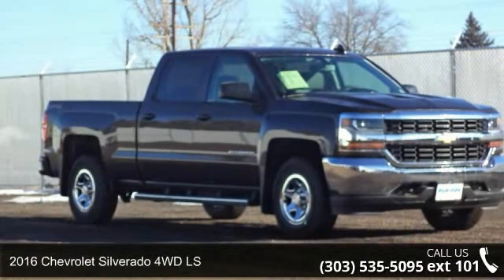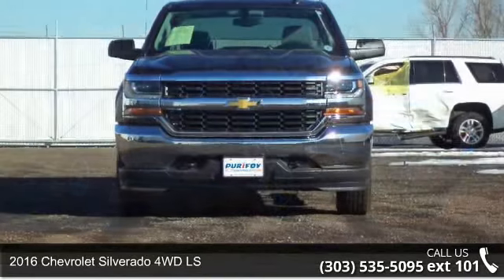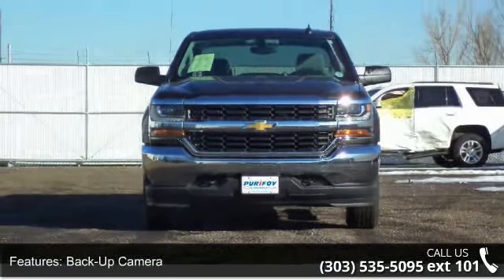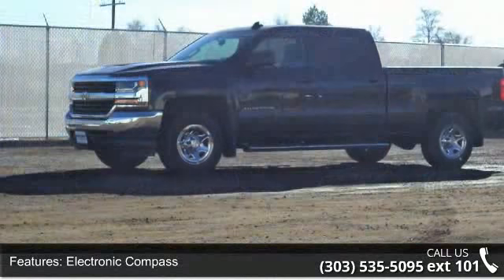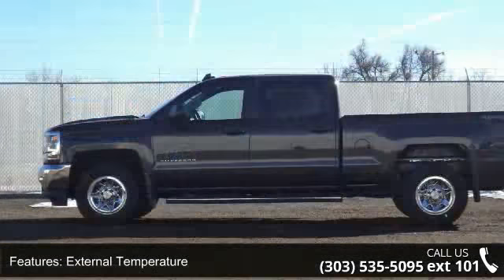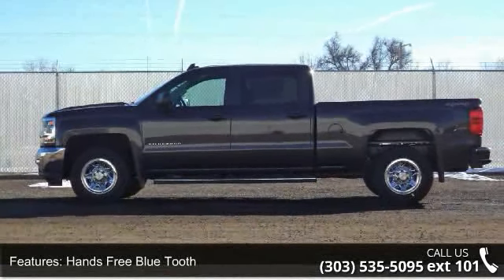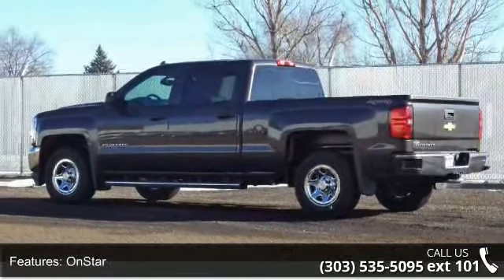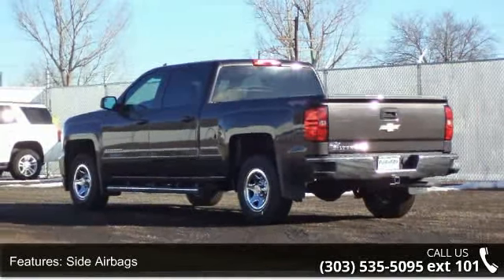2016 Chevrolet Silverado 4WD LS - Purifoy Chevrolet - For...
Price includes $397.50 dealer handling. THE NEW FACE OF STRONG. Strength. Reliability. Advanced technology. The new Silverado pairs brains with brawn to build upon the legacy of the most dependable, longest-lasting full-size pickup trucks on the road. Brighter, Longer-Lasting LED Lighting. Silverado features full LED lighting package including LED headlamps, daytime running lamps, foglamps, park/turn signal lamps and taillamps. HIGH-STRENGTH STEEL FOR HIGH-STRENGTH DEPENDABILITY. A muscular front end, sculpted hood and signature LED lighting accents give Silverado a bold new look, while high-strength steel delivers rugged capability that you can depend on day in and day out. Quiet and Comfortable Cabin. Triple-seal inlaid doors, an aerodynamic windshield and a tuned exhaust system reduce noise in the cabin, while dual-resilient foam seats offer long-lasting comfort. PROVEN PERFORMANCE.